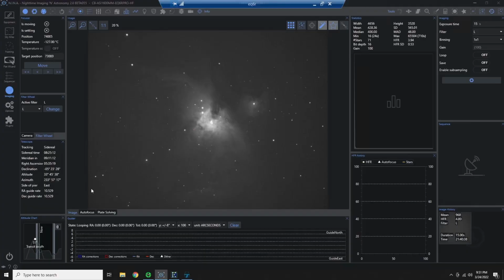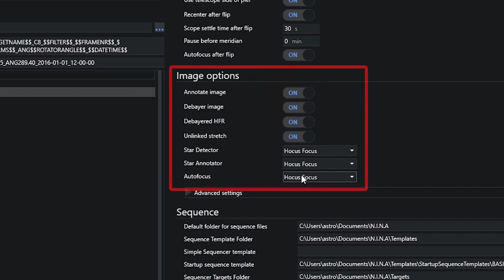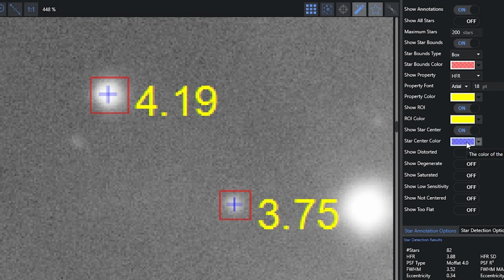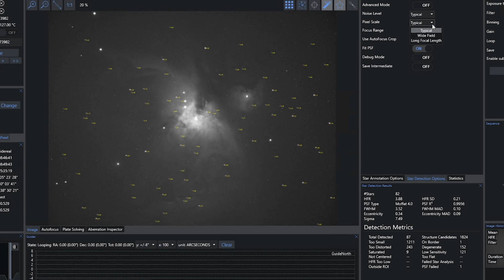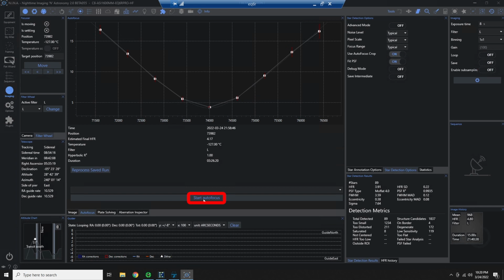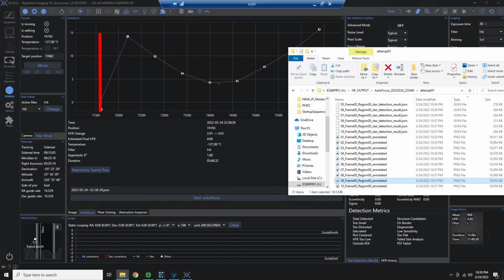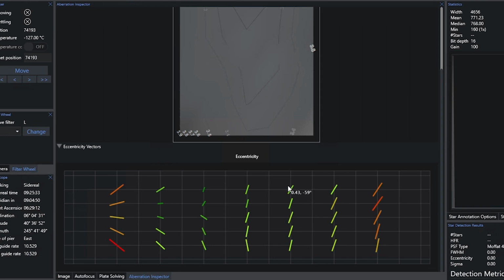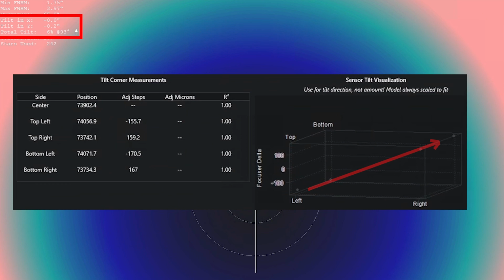HOCUS FOCUS Plugin for NINA! The Video you have been waiting for!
How would you like better Autofocus, Accurate Star Detection, and I'll even throw in an Aberration Detector that can help you identify and correct your Backfocus Distance and Sensor Tilt issues. Sound too good to be true? Nope! It is now reality thanks to the Hocus Focus plugin for NINA 2.0. Created and maintained by George Hilios (Jokogeo), this plugin is a "Must Have" add-on to your NINA installation. Your astrophotography will improve as a result of adding and using this plugin!

If you find my videos helpful and would like to help support my content making efforts at no additional cost to you, you can use the below links when making regular purchases and I receive a small commission (Please don't feel any obligation at all to do this):

CHAPTERS
0:00 - Intro and Overview
3:47 - Install the Plugin and Testing NINA
7:53 - Enable Hocus Focus
9:39 - The Star Annotator
14:23 - The Star Detector
18:22 - Detection Testing
19:59 - Autofocus Info
21:11 - AF Configuration Review
23:14 - Hocus Focus AF and Saved AF
24:54 - Addressing a Problem
26:37 - Aberration Inspection Intro
29:02 - A Look at the Inspector
33:15 - Outcome and Validation
34:18 - Wrapping-up